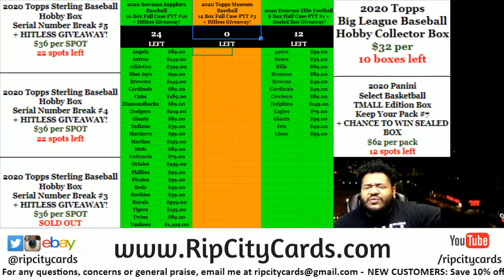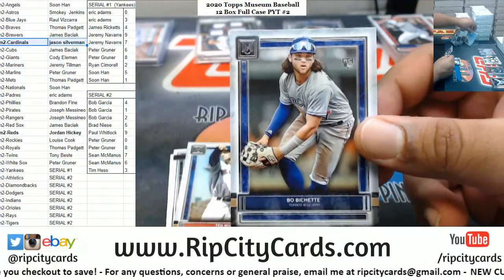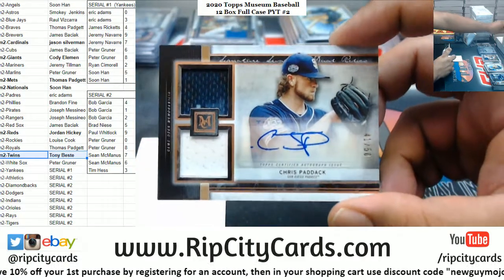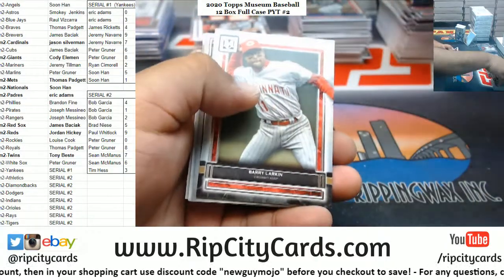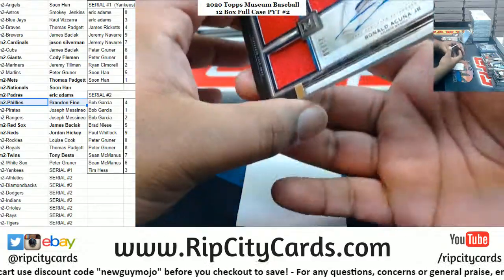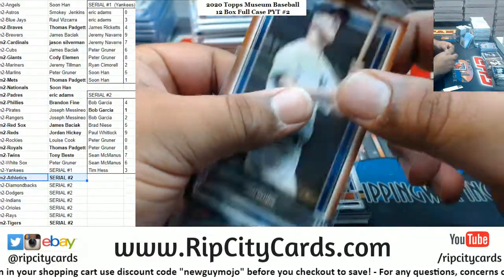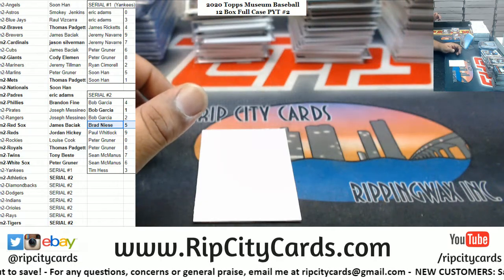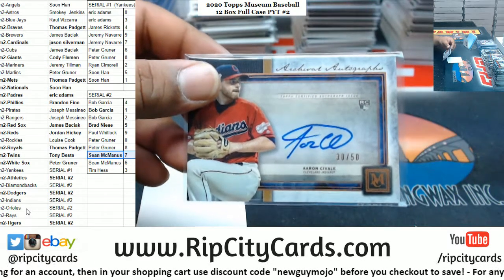2020 Topps Museum Baseball 12 Box Full Case PYT #2 Part 1